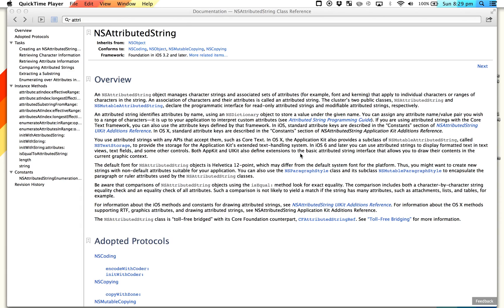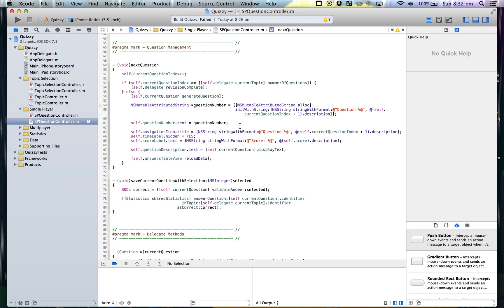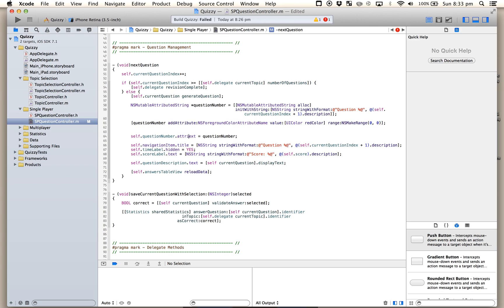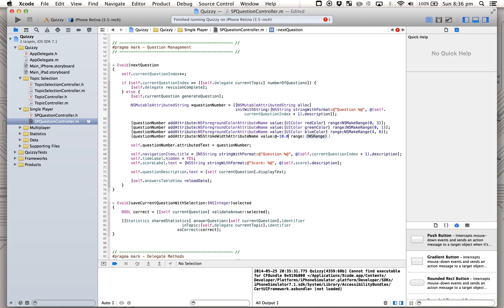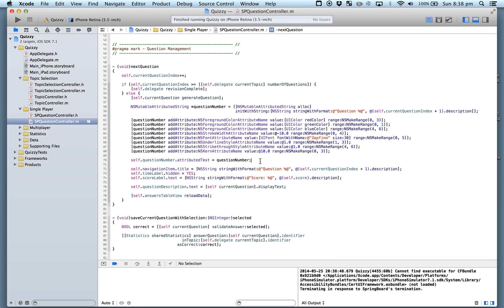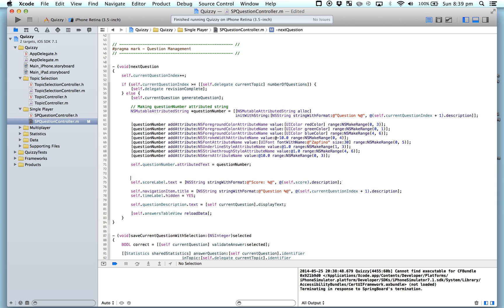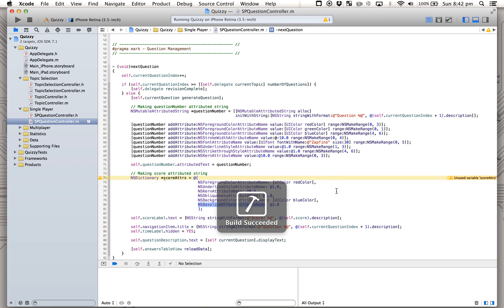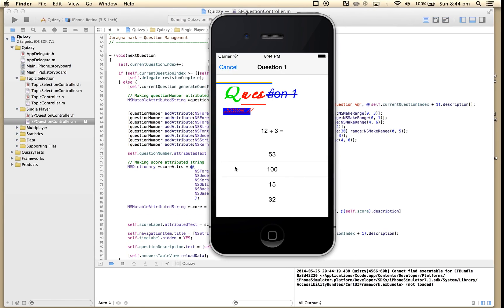Attributed Strings Demo by Hector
This demonstration by Hector will show you how to do attributed strings.